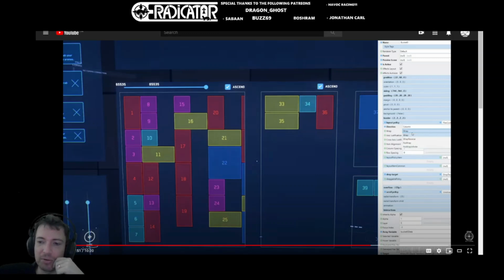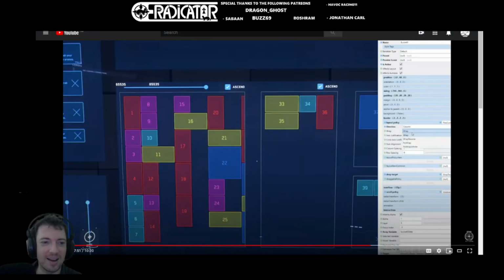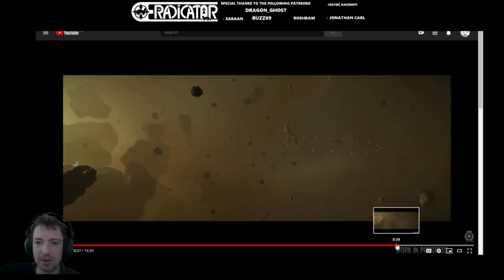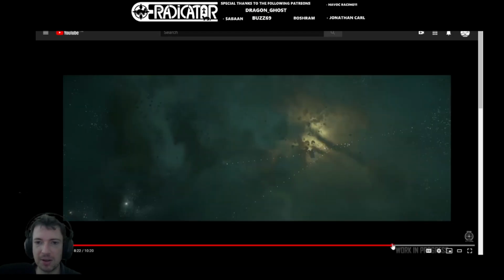STAR CITIZEN 3.10 & Beyond - Cloud Gas & Cargo Decks Progress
Inside Star Citizen including an interesting spring report that talked about what we could expect from future patches. Let's talk about it.